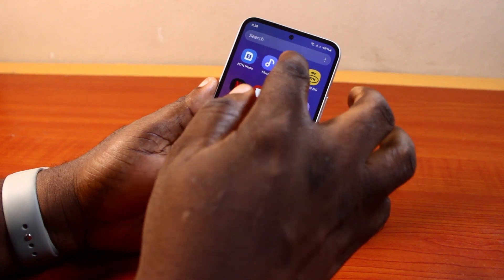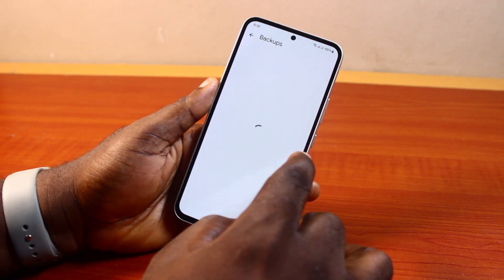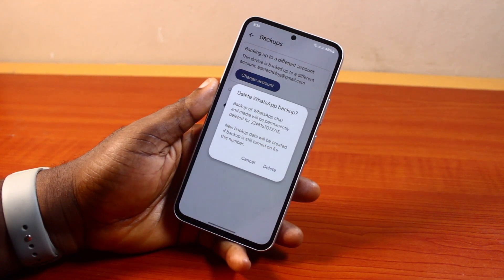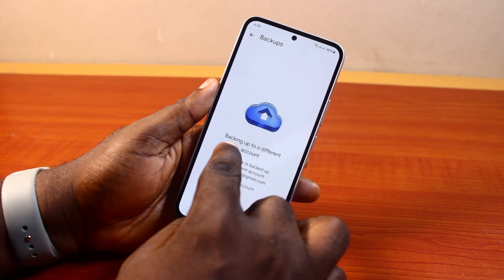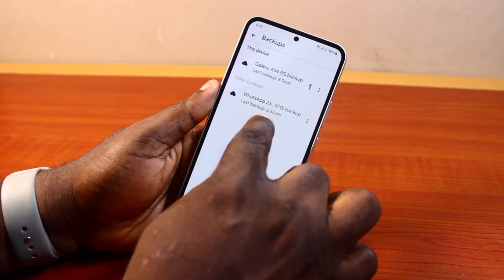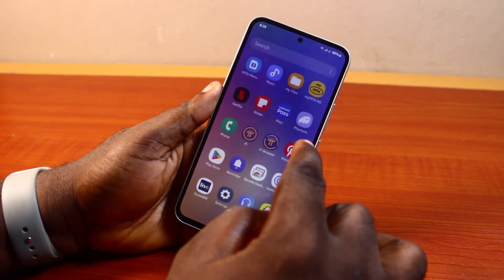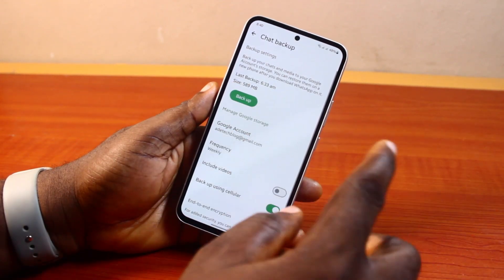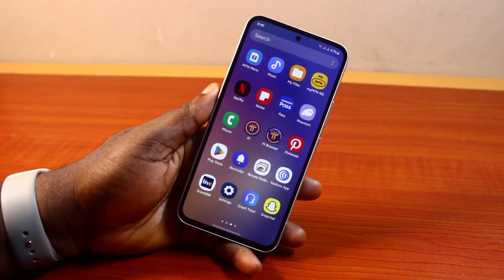How to Delete WhatsApp Back up From Google Drive And Phone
Cheap iPhone
Cheap Samsung Phone
Cheap Apple Watch
Cheap Digital Camera
Cheap YouTube Microphone
Cheap MicroSD Card